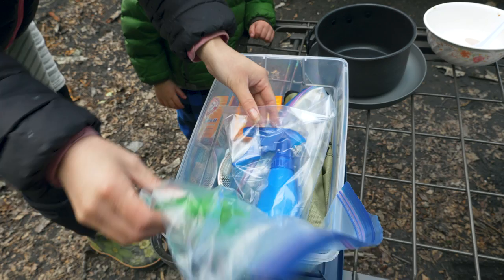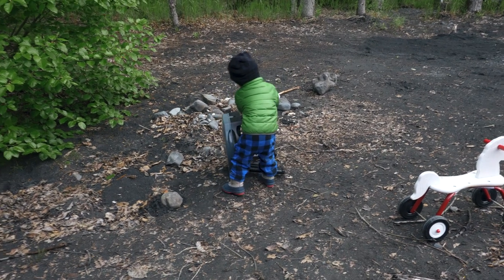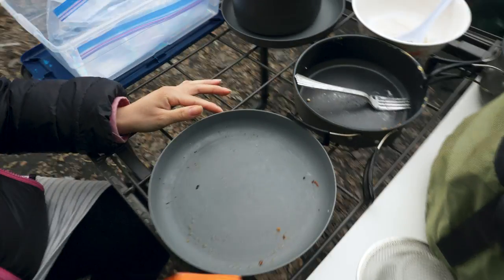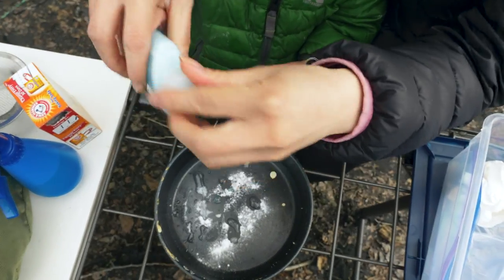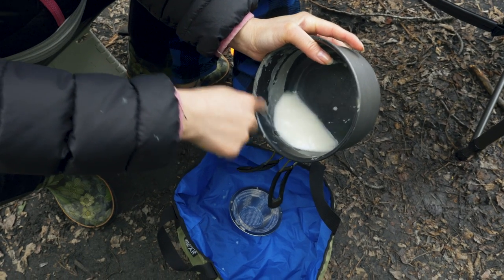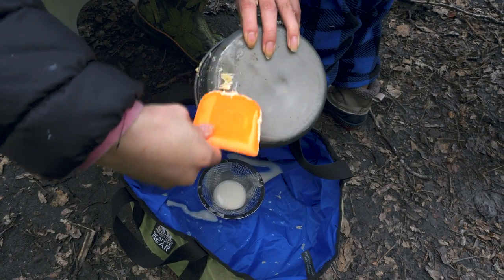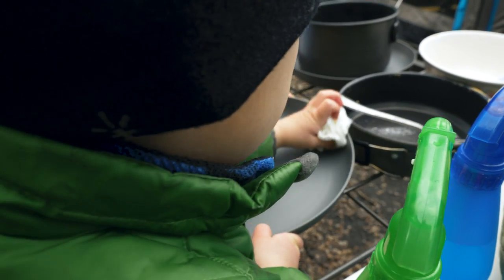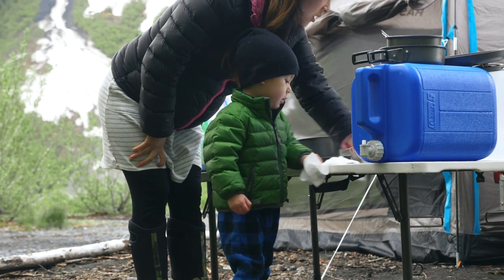Our Low Water DISH WASHING Station: The Dirty Secrets!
If you RV or camp in boondocking areas where water is scarce, we will show you how to wash dishes at a campsite or in your RV using very minimal water.  Washing dishes in an RV can be messy and can quickly turn into a water guzzling mess!

So what is the dirty secret? The secret is to wash dishes without running water. Yep, that’s right, no water from your camp sink. And, you won't even be using water from a traditional water container with an on and off nozzle. This technique of conserving water is a leave no trace technique that we picked up from our backpacking days.  If you are looking for some dry camping tips and tricks you won't want to miss this one.

So leave that camp sink behind and pull out those rv dishes because we are about to go dish washing outdoors!

If you want to see how we go on adventures in small camper trailers we have plenty of those videos too!

Looking for a detailed list of all the camping gear we currently use?
By purchasing items through these links there is no additional cost to you.

Items Used in Video:
Scotch-Brite® Non-Scratch Dish Cloth
Nylon pan scrapers
Foldable wash basin bucket
Stainless steel round drain strainer
8oz squirt bottles